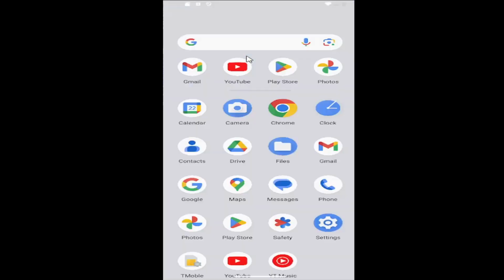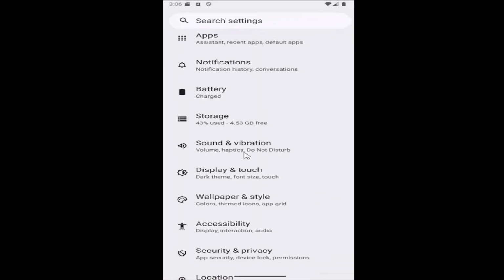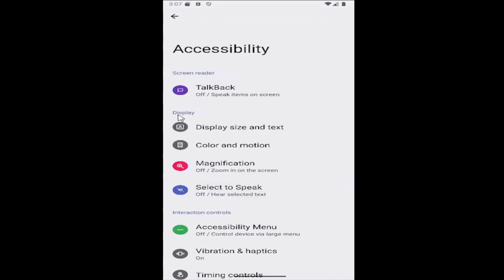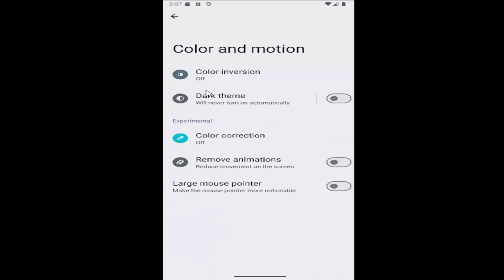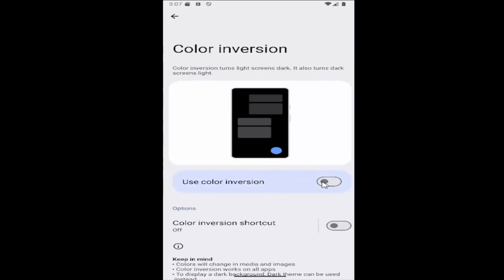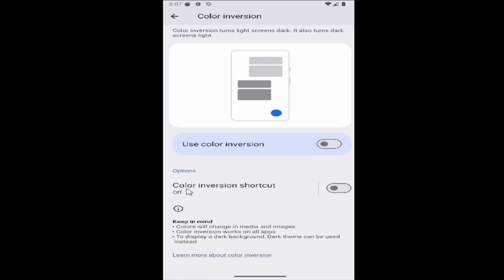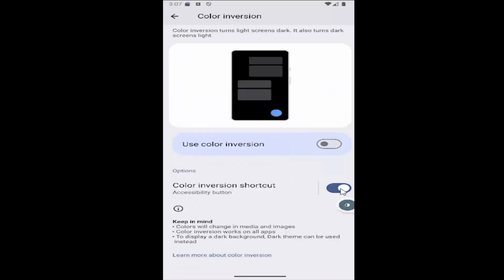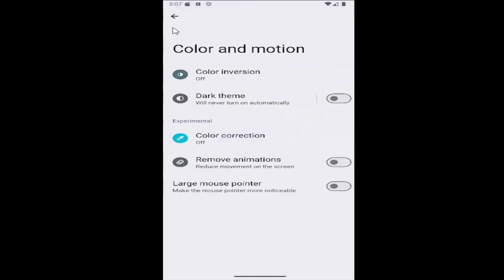How to Get Rid of the Color Inversion Shortcut on Android Phone [Tutorial]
Discover how to remove the color inversion shortcut from your Android phone to streamline your accessibility settings. This tutorial highlights how managing shortcuts can help create a cleaner, more intuitive interface tailored to your needs. Disabling the color inversion shortcut prevents accidental activation, ensuring a consistent viewing experience. Learn how optimizing your settings can improve usability and make device navigation more seamless.

Issues addressed in this tutorial:
android color inversion shortcut
color inversion shortcut
color inversion shortcut chromebook
color inversion mode shortcut
how to turn on color inversion shortcut
screen color inversion android
how to get invert colors on android
fix color inversion
how to get inverted colors on android
what is the shortcut to invert colors
how to fix inverted colors on android